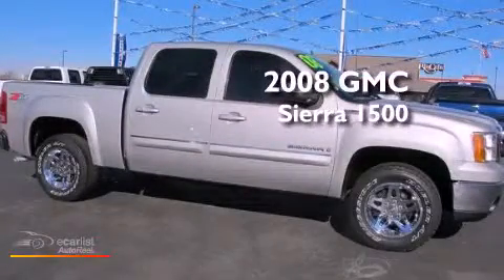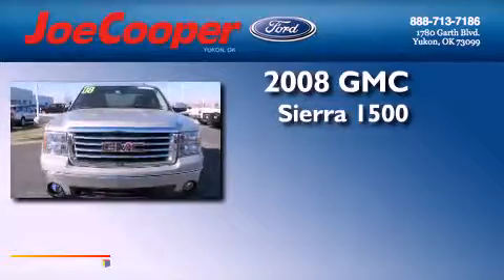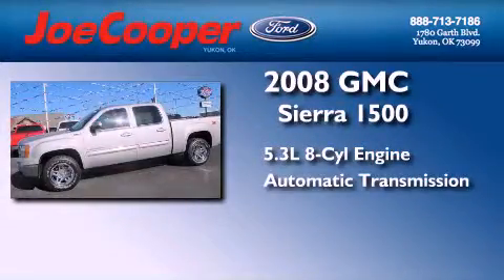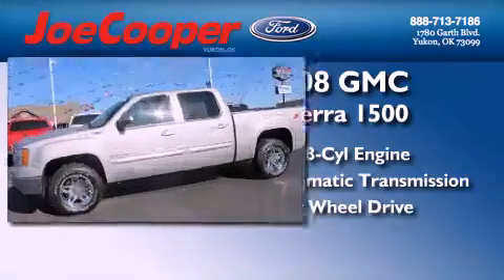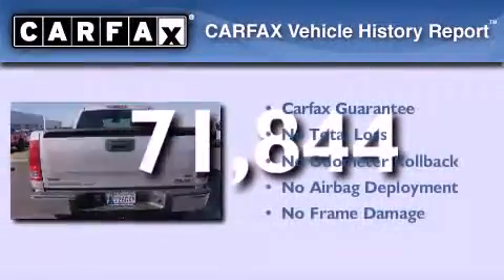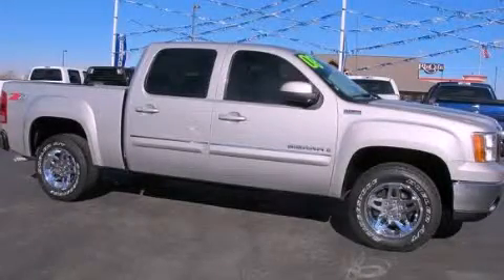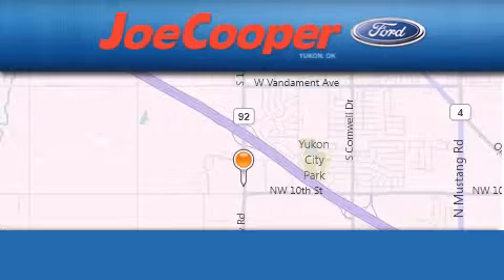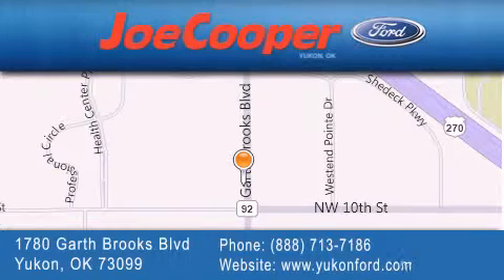Preowned 2008 GMC Sierra 1500 Yukon OK 73099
Year : 2008
 Make : GMC
 Model : Sierra 1500
 Engine : vortec 5.3L V8 SFI
 Trans . : Automatic
 Exterior : Silver
 Miles : 71,844

 Stock : C327652

 1780 Garth Brooks Blvd.